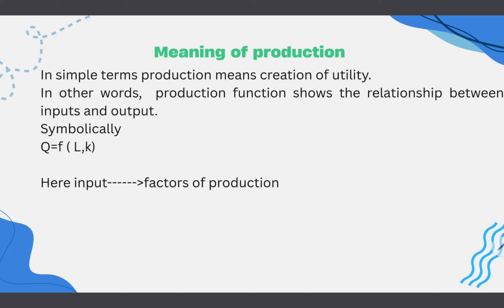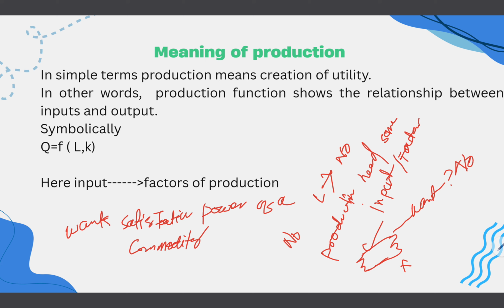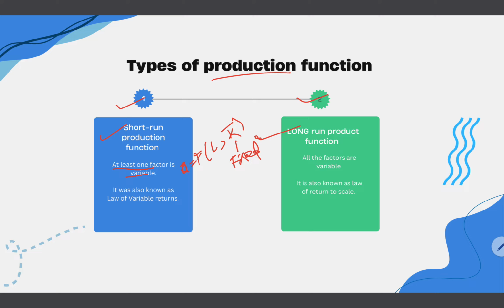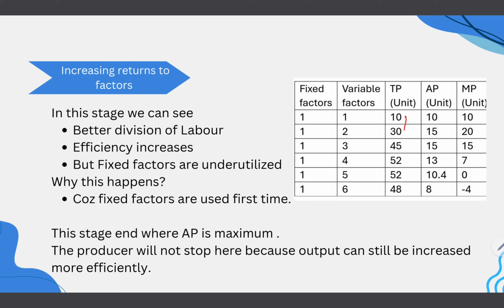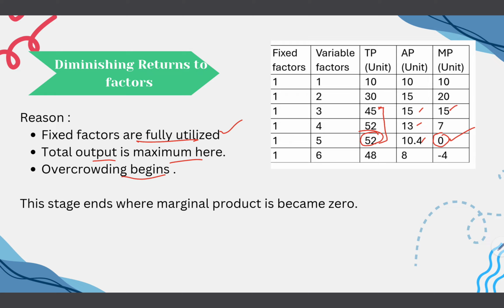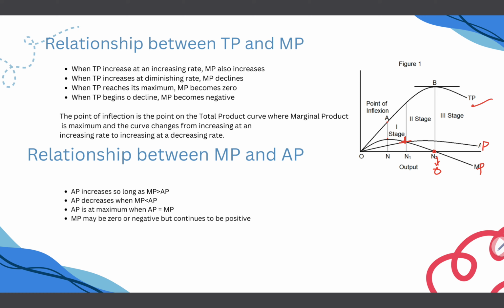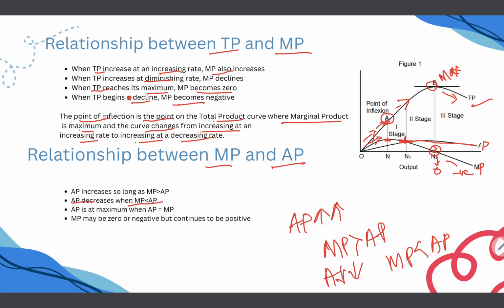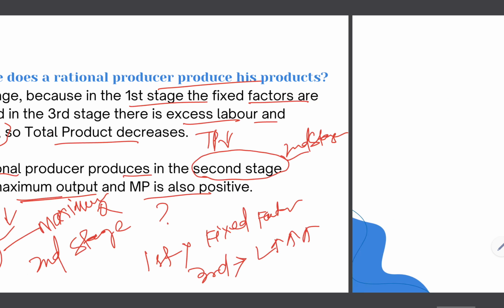Production function part 1, Micro Economics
production function, law of variable proportions/Economics/microeconomics